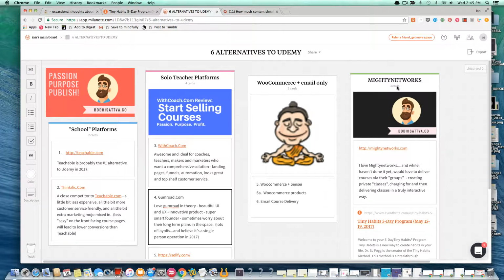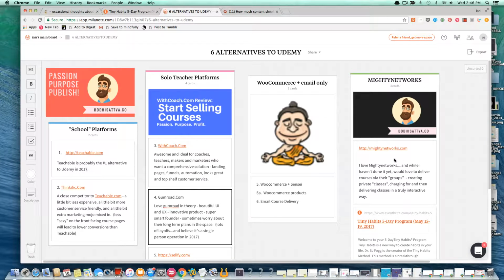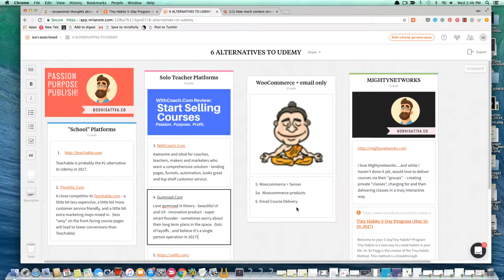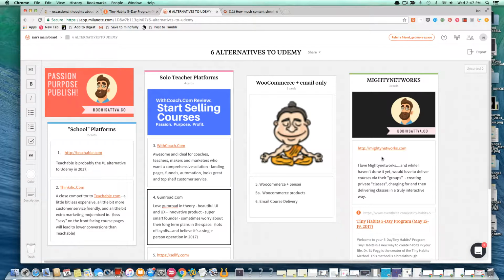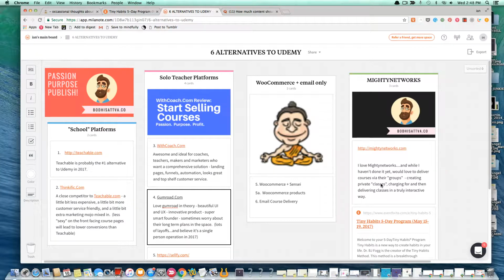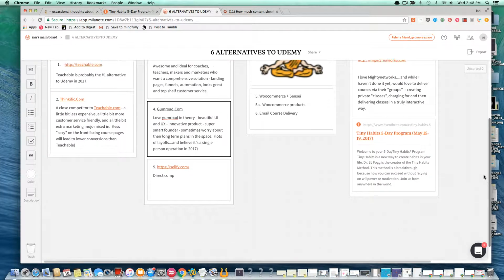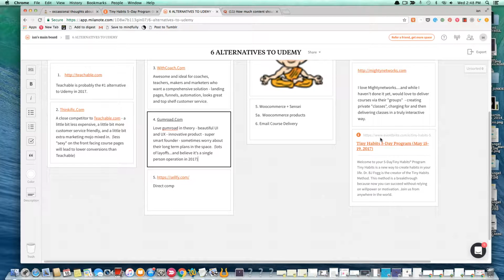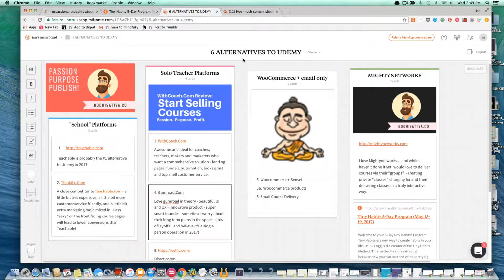8 Udemy Alternatives for Teachers, Trainers, Coaches, Authors & Online Entrepreneurs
Free Trials Now Available.  Do what you lOVE for a living and wake up the world with your work.  Online teachers are making a fortune in 2018.  Podia is the perfect platform for turning your passion into perpetual piles of profit.

LEARN:  Looking for an alternative to Udemy for your content and courses?  Here is a short clip of a longer video we did for our PASSION PURPOSE PUBLISH community earlier today on LMS platforms you can build for your own content and courses.  NOTE:  the video starts with a look at what I think is the BEST option for new teachers and course communities - MIGHTYNEWORKS.com - which is awesome, and free.  (and unique relative to the others)  The platforms covered in the PDF are 1. Teachable.com 2. Thinkific.com 3. Withcoach.com 4. Gumroad.com 5. Sellfy.com 6. Woocommerce + Sensei 7. Mightynetworks.com 8. Eventbrite (with a link to the Tiny Habits course)  If you are an author, teacher, content marketer or online entrepreneur,

You can download a ton of free PDF's, infographics, checklists and more